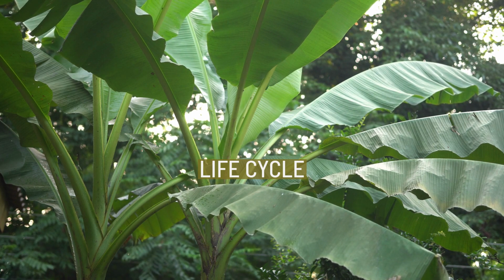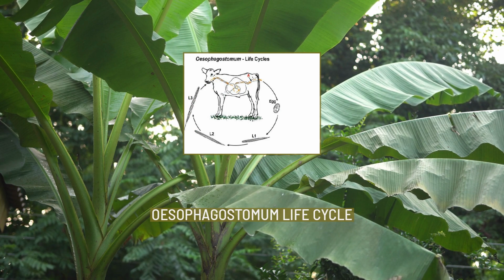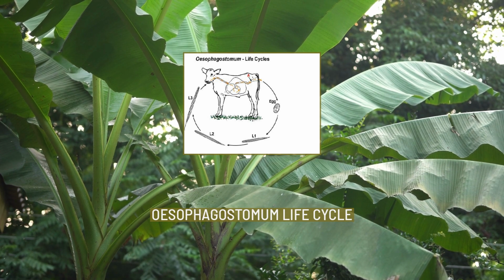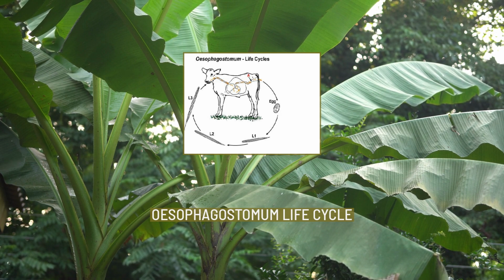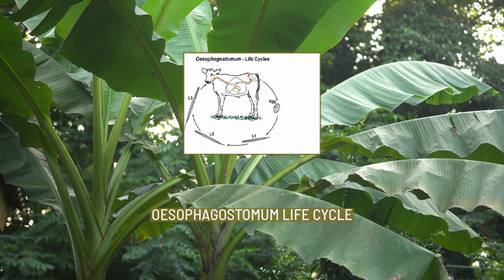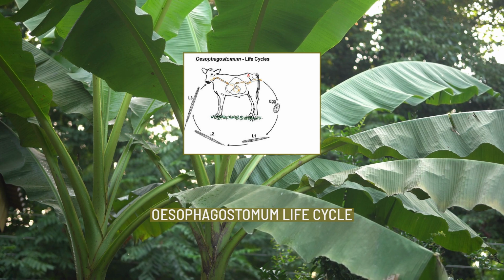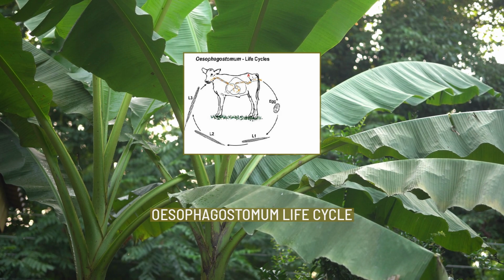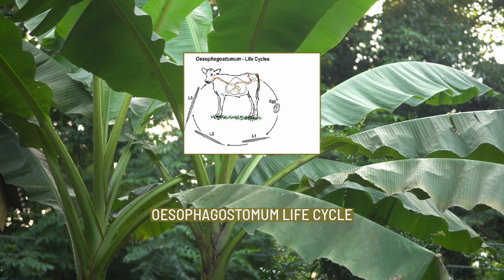Oesophagostomum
Oesophagostomum is a genus of parasitic nematodes (roundworms) of the family Strongylidae. These worms occur in Africa, Brazil, China, Indonesia and the Philippines. The majority of human infection with Oesophagostomum is localized to northern Togo and Ghana. Because the eggs may be indistinguishable from those of the hookworms (which are widely distributed and can also rarely cause helminthomas), the species causing human helminthomas are rarely identified with accuracy. Oesophagostomum, especially O. bifurcum, are common parasites of livestock and animals like goats, pigs and non-human primates, although it seems that humans are increasingly becoming favorable hosts as well. The disease they cause, oesophagostomiasis, is known for the nodule formation it causes in the intestines of its infected hosts, which can lead to more serious problems such as dysentery. Although the routes of human infection have yet to be elucidated sufficiently, it is believed that transmission occurs through oral-fecal means, with infected humans unknowingly ingesting soil containing the infectious filariform larvae.
Oesophagostomum infection is largely localized to northern Togo and Ghana in western Africa where it is a serious public health problem. Because it is so localized, research on intervention measures and the implementation of effective public health interventions have been lacking. In recent years, however, there have been advances in the diagnosis of Oesophagostomum infection with PCR assays and ultrasound and recent interventions involving mass treatment with albendazole shows promise for controlling and possibly eliminating Oesophagostomum infection in northern Togo and Ghana.